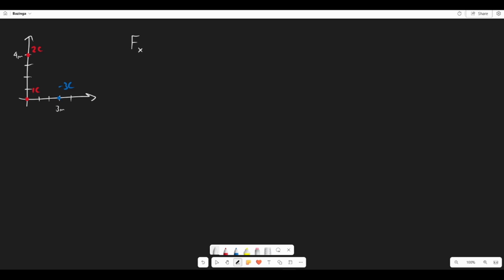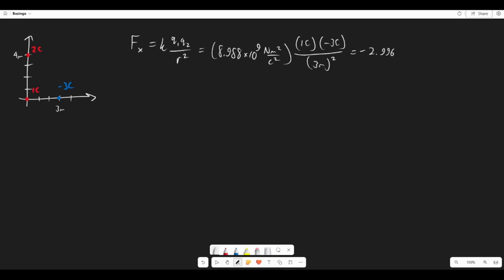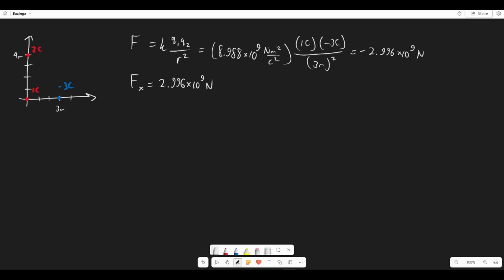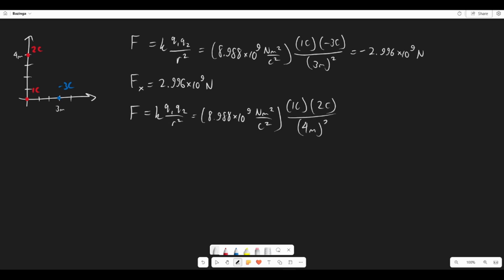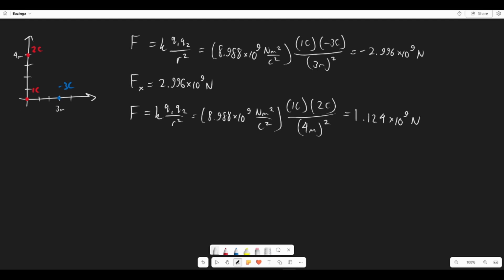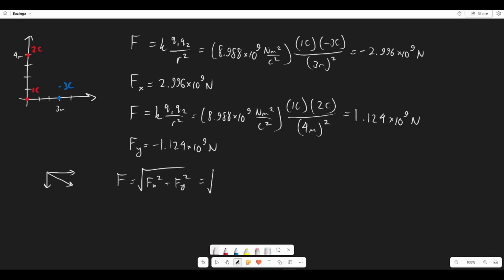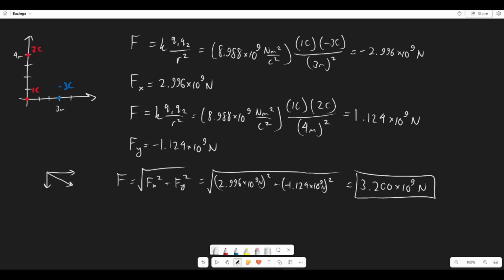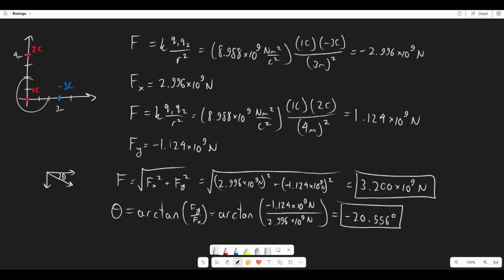Coulomb's Law Worked Example - 3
Three charged particles are located in the xy plane. What is the magnitude and direction of the net force experienced by one particle due to the other two? This video provides the solution to this question using component forces and Coulomb's law.